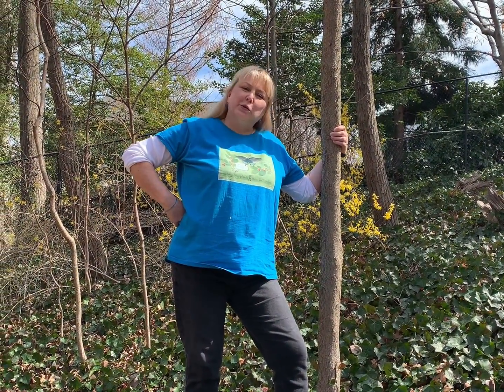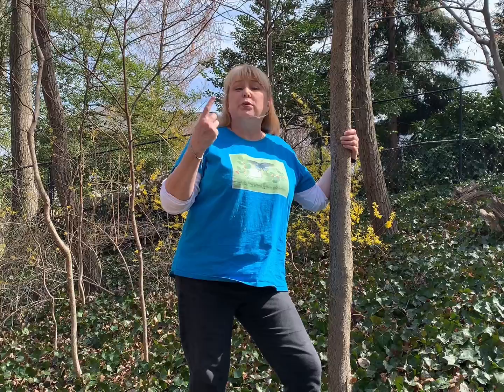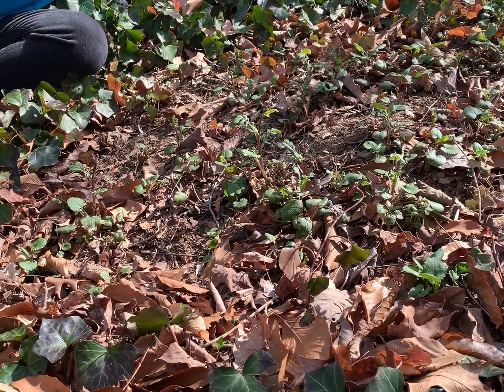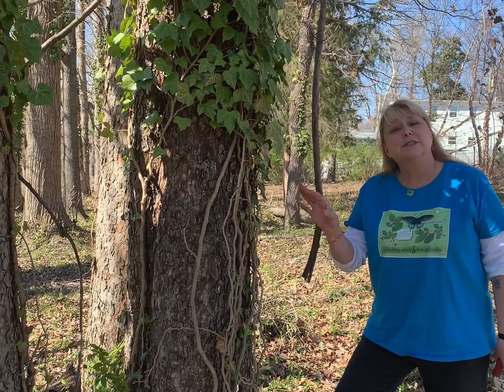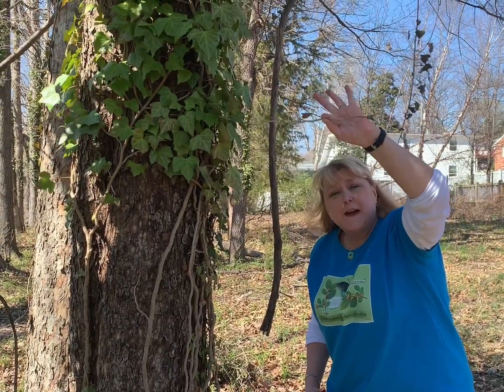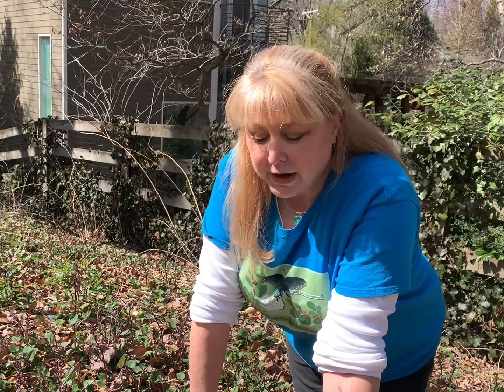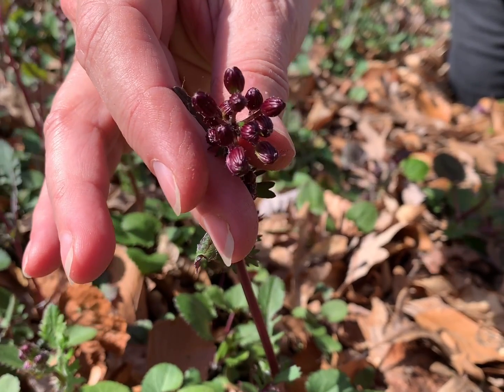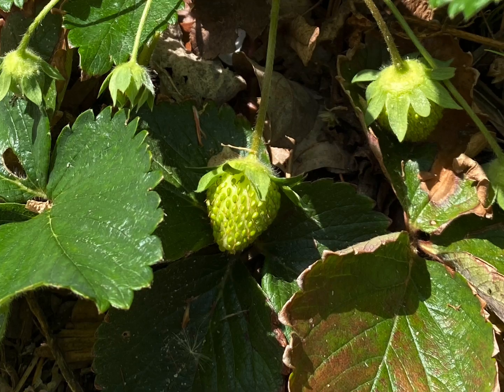Invasive Plant: English Ivy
Learn about the problems posed by English Ivy (Hedera helix) and three wonderful native replacements.